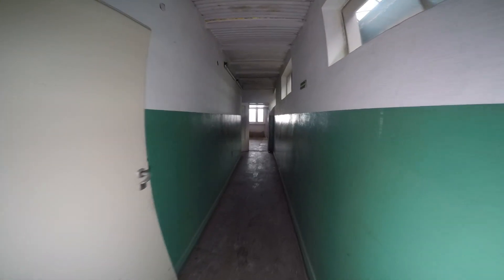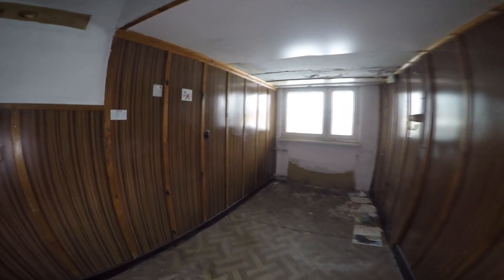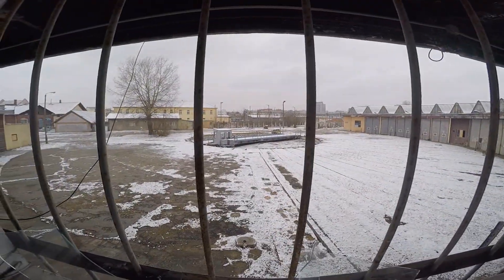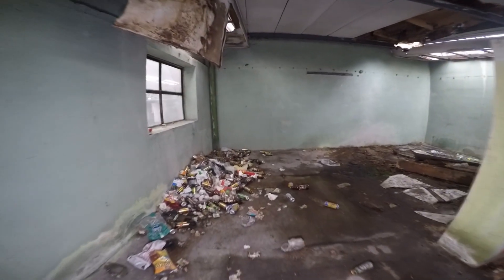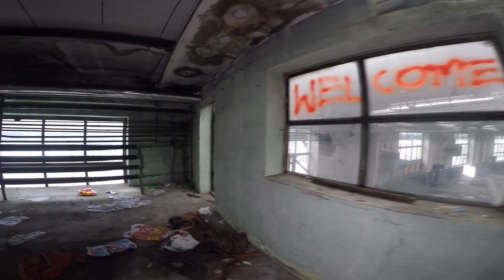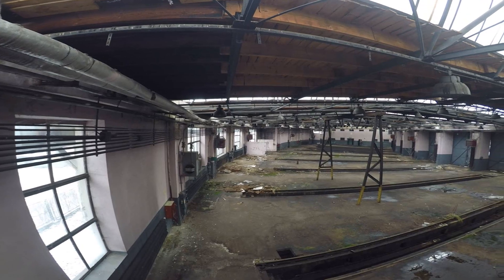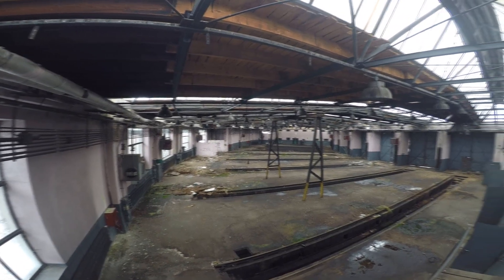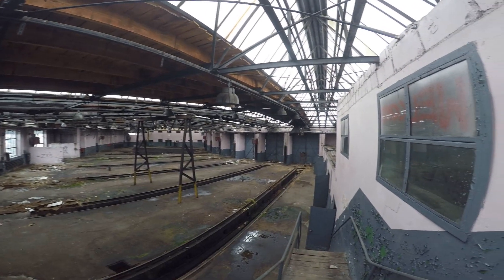Urbex PKR- opuszczona lokomotywownia PKP